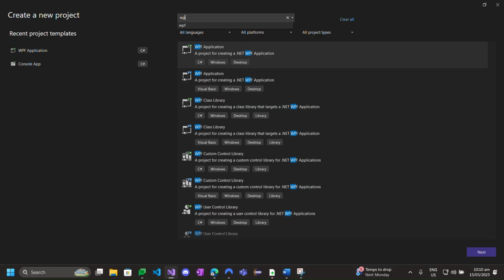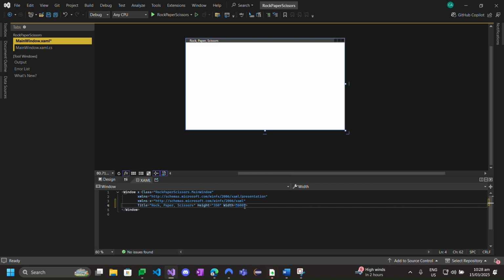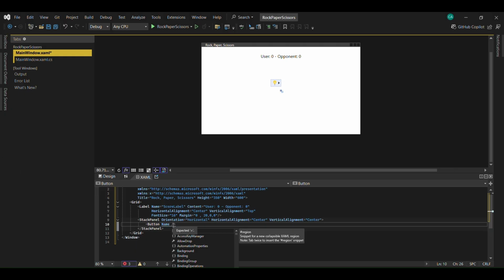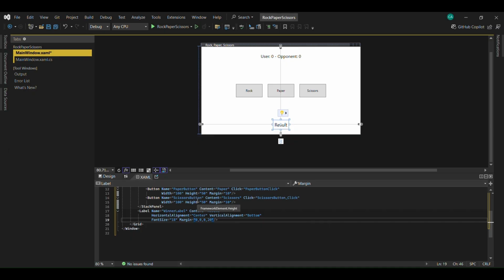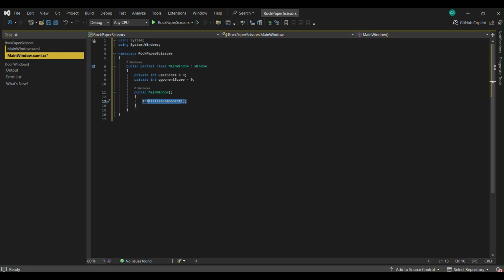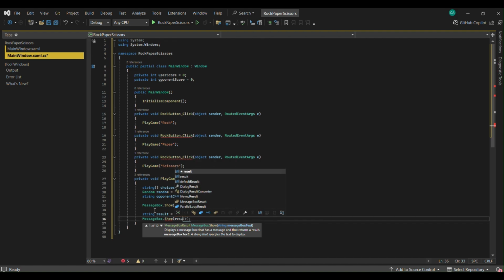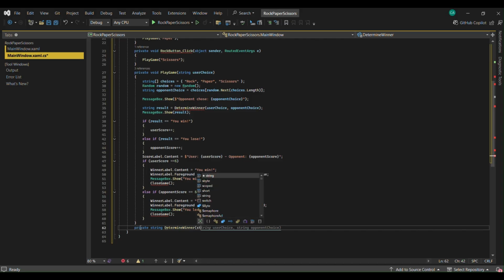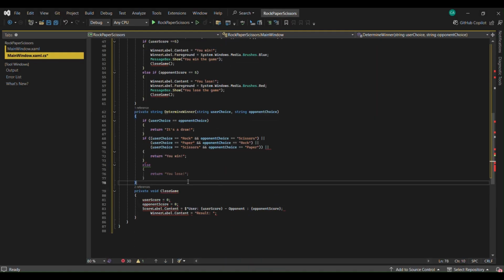Rock, Paper, Scissors Game in C# with WPF UI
In this video, I’ll walk you through creating a simple Rock, Paper, Scissors game using C# and WPF (Windows Presentation Foundation). You’ll see how to design the user interface with buttons for Rock, Paper, and Scissors, and how to implement the logic for the game. I’ll also explain how to display scores and determine the winner when someone reaches 5 points.